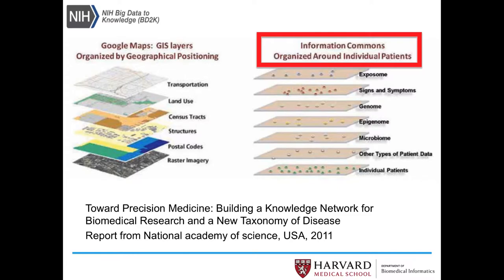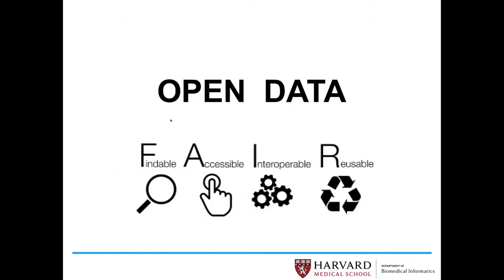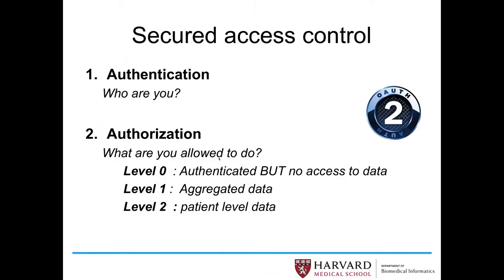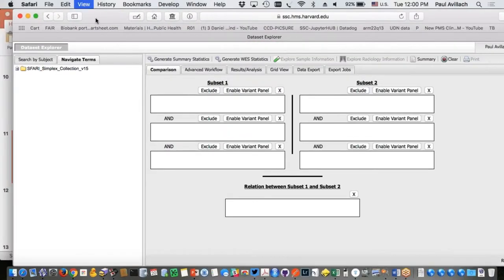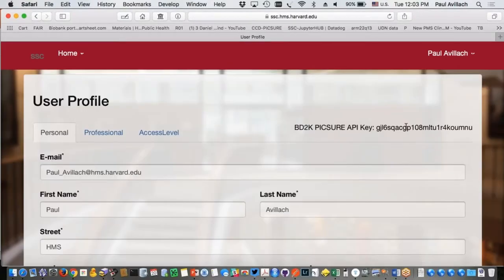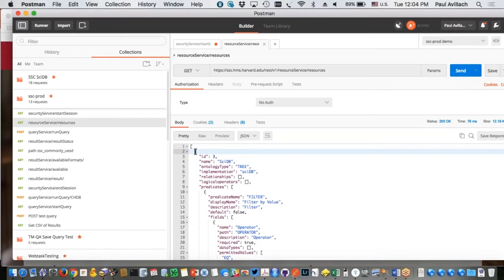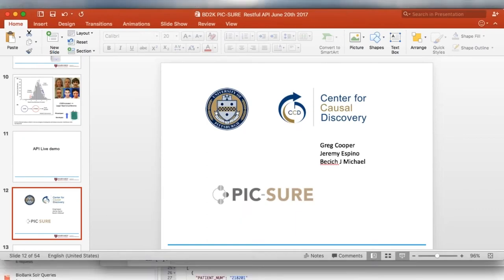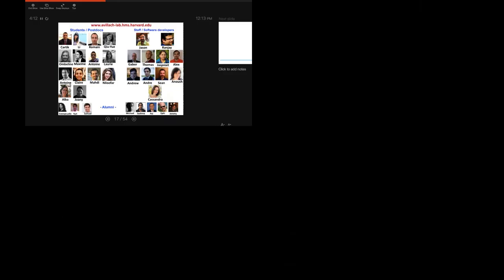Paul PIC SURE 20June2017